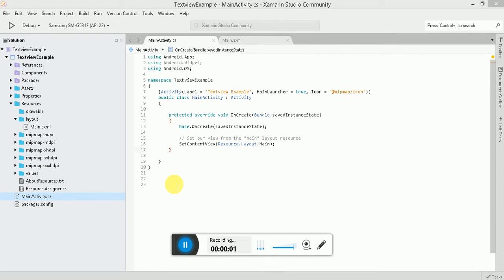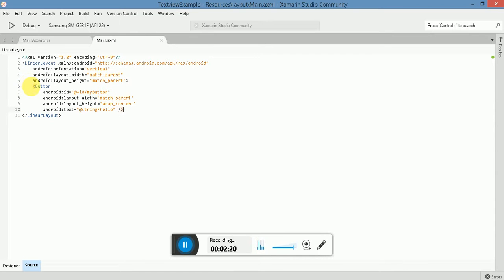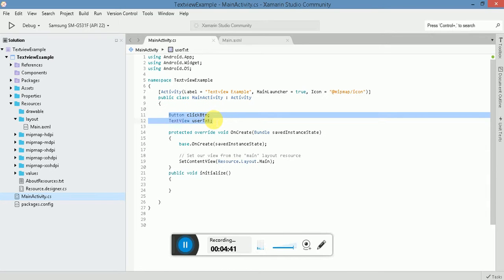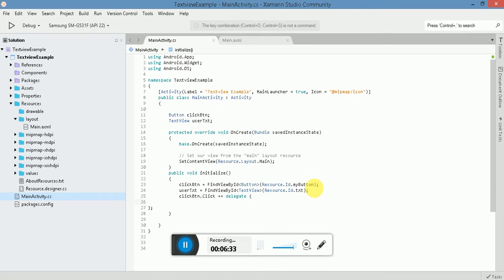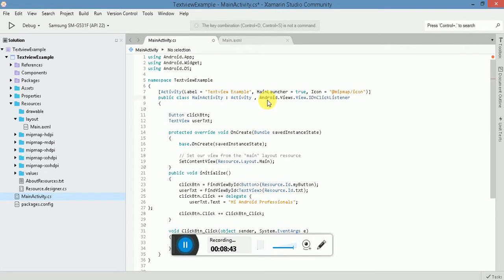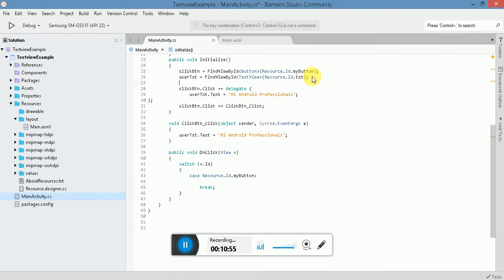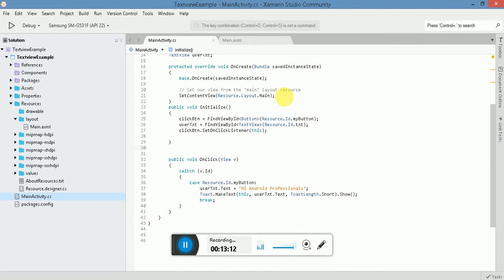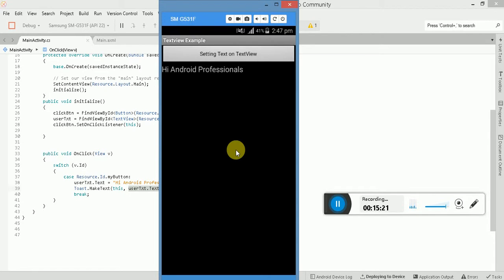What is TextView,how to set/get text in/from textview in Android Xamarin Studio(English Version)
In this video of C# Xamarin android tutorials you will learn about Textview in android xamarin studio,how to get text from textview and how to set text to textview within an android application using xamarin studio or visual studio.